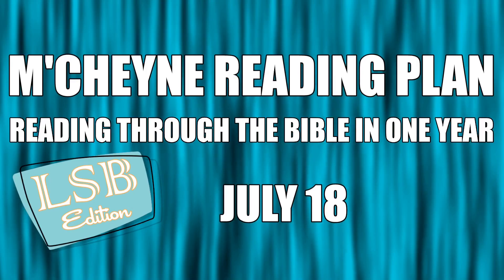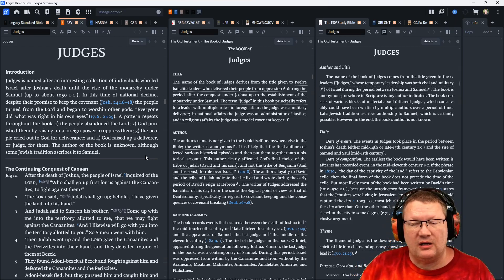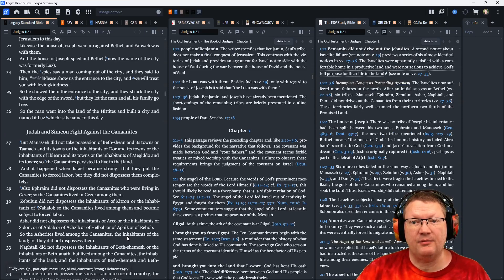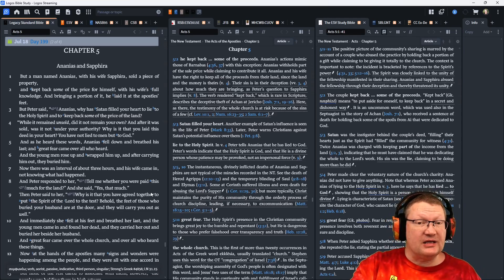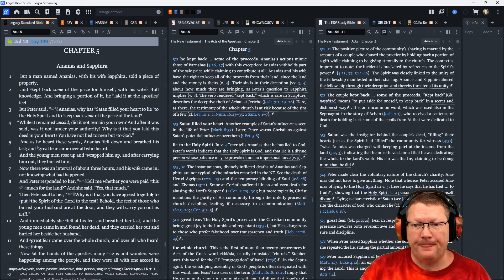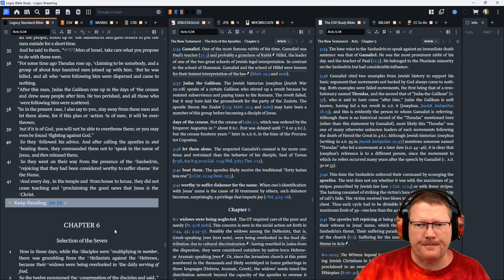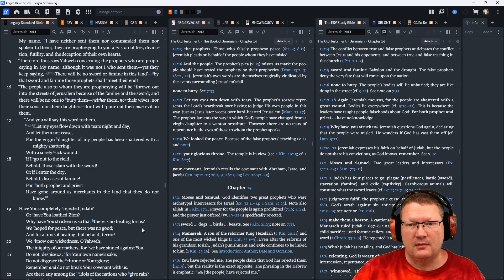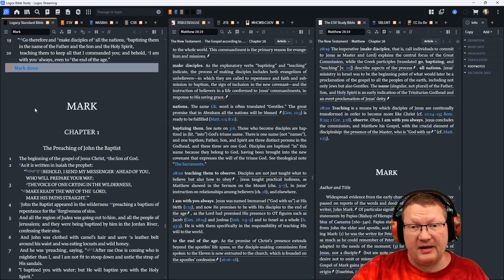Day 199 - July 18 - Bible in a Year - LSB Edition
July 18: Judges 1, Acts 5, Jeremiah 14, Matthew 28

Listen or read along with me as I read through the Bible in a year.  This is the M'Cheyne reading plan on the Legacy Standard Bible (LSB).  This is my first read through on the LSB, despite reading the Bible over the course of a year for the last 15 years. Regardless, this is on the M'Cheyne reading plan because it is awesome.  Follow along if you'd like.

00:00 Start
00:15 Introduction to Judges
06:06 Judges 1
13:24 Acts 5
26:58 Jeremiah 14
32:55 Matthew 28